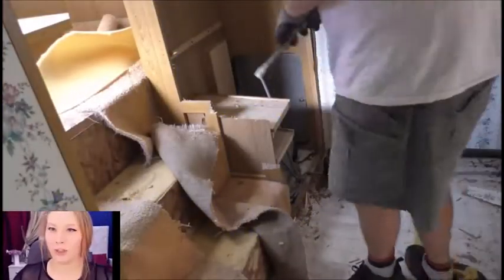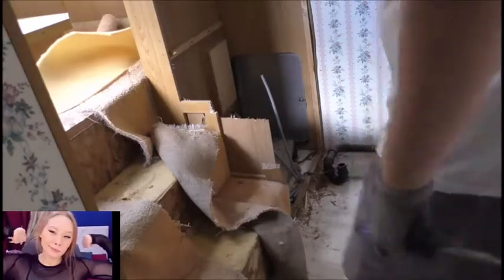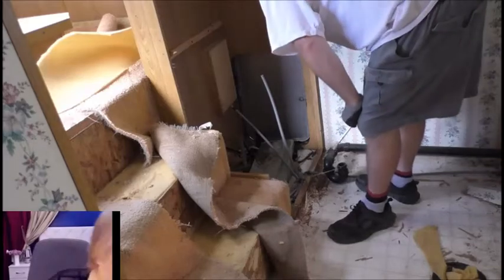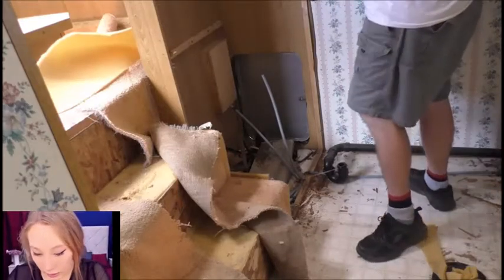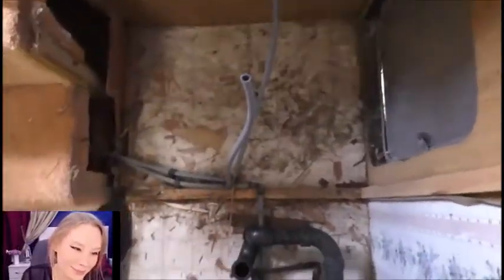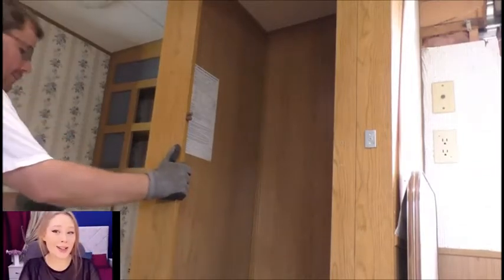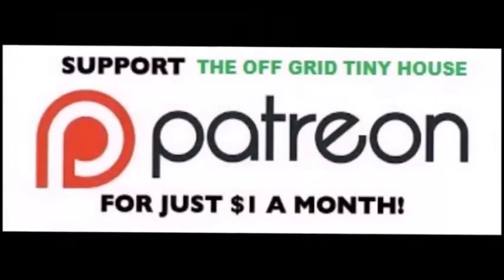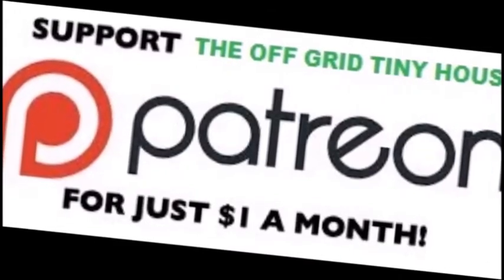Gooseneck Trailer Renovation Another Closet